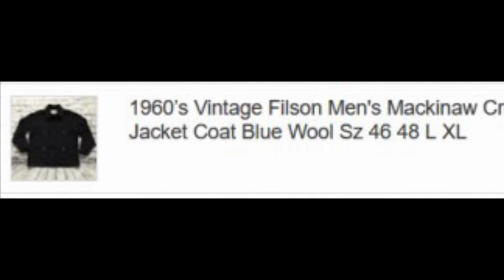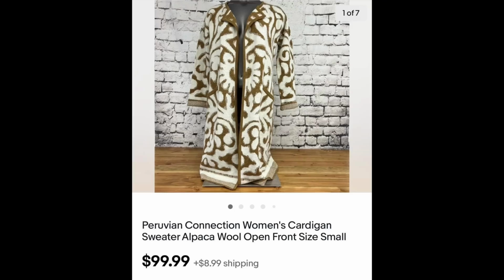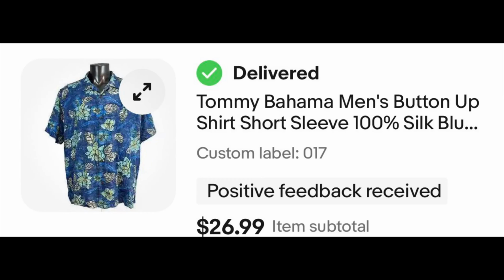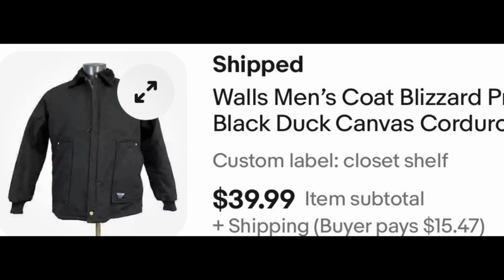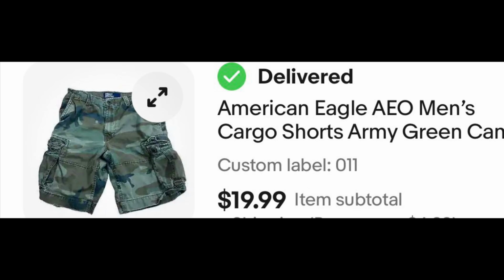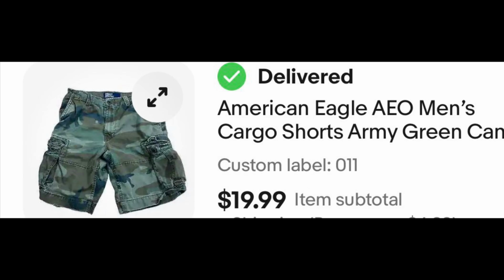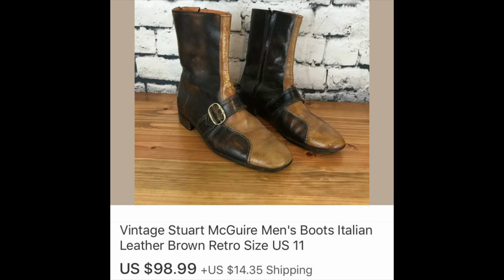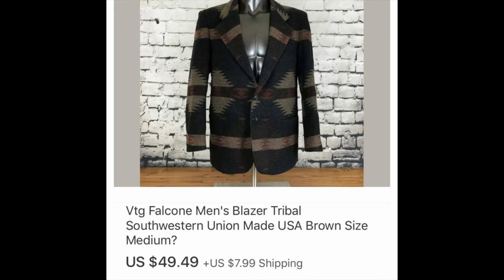Every Successful Clothing Reseller Sources and Sells These (3 Types of Brands to flip)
🎈$30 off Clothing Sourcing Secrets: use code YT3TYPES30

Are you a clothing reseller, or looking to get started selling used clothes online? Flipping used clothing is a great way to make extra money online, and it can be a really good side hustle.

But you need to know what to sell - what to source for your business.

In this video, you'll learn the 3 must-have types of clothing brands to look for when building your inventory and sourcing used clothes.

You'll learn which types of brands every successful reseller finds and flips for profit.